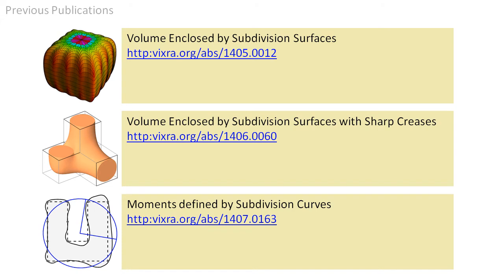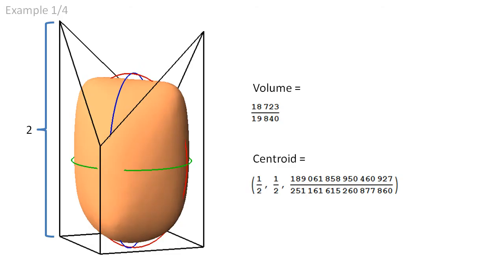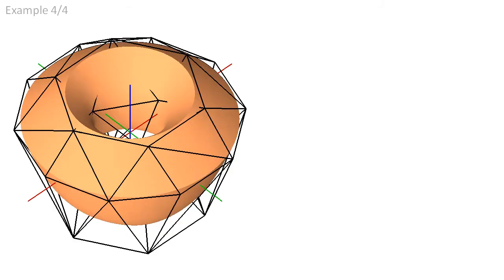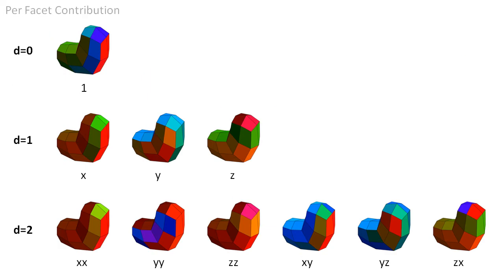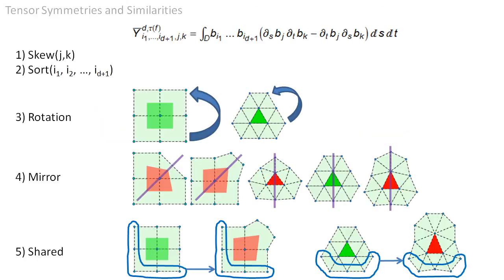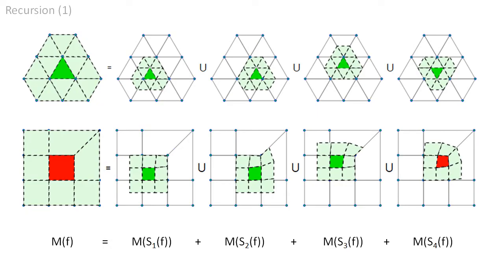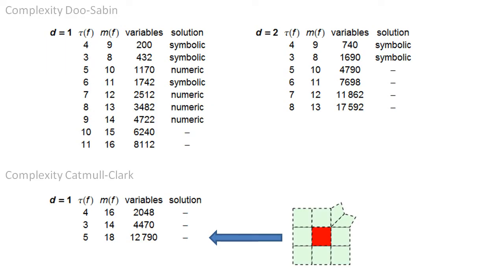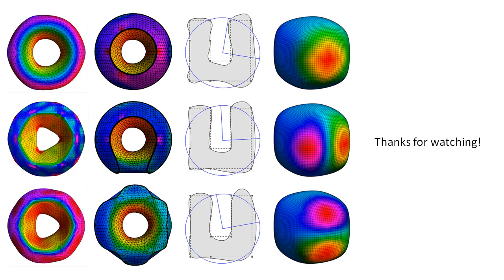Moments of Sets Bounded by Subdivision Surfaces